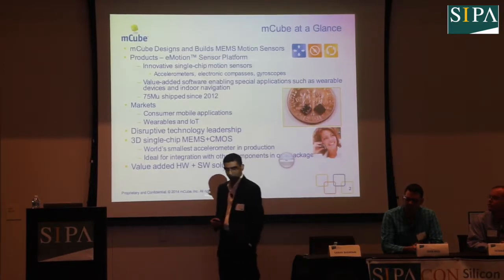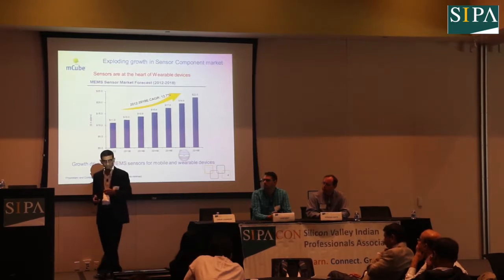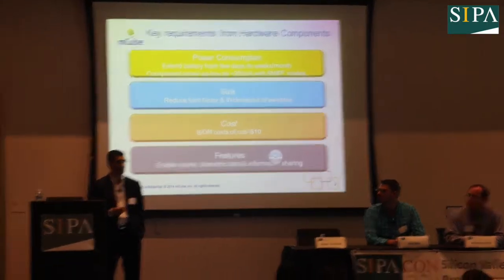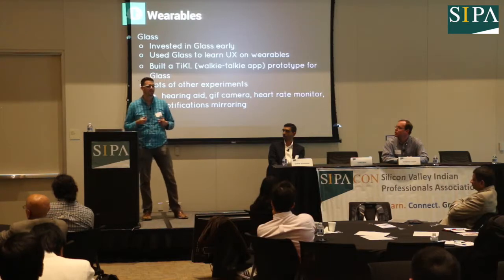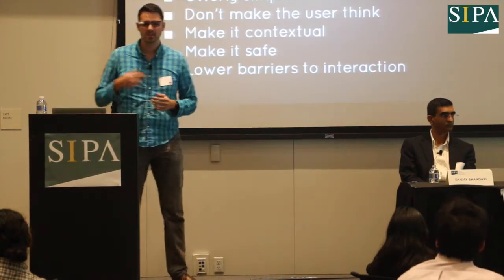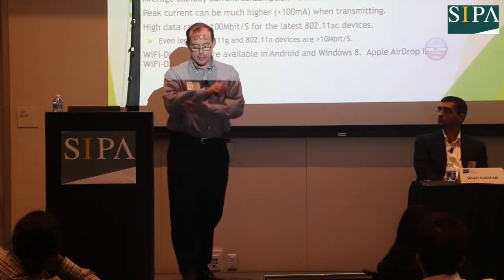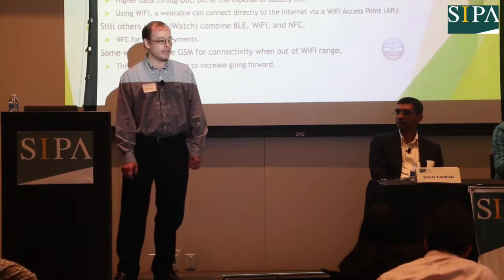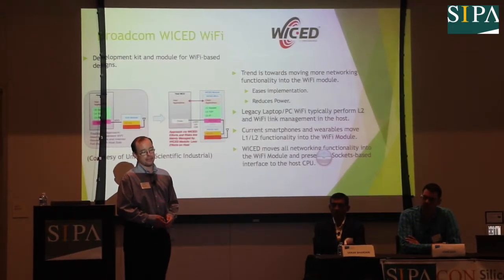SIPA CON 2014, SILICON VALLEY | Panel Discussion : Trends in Wearables